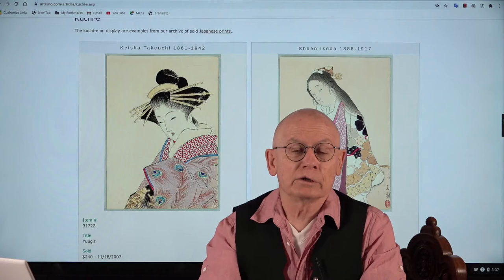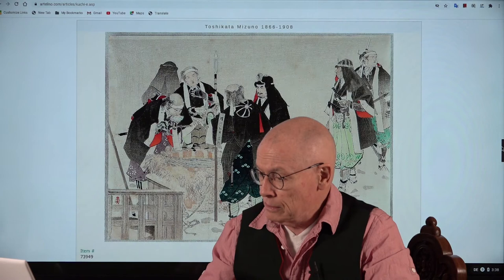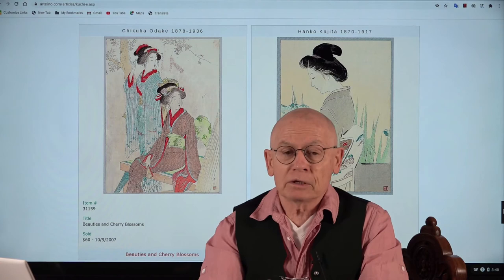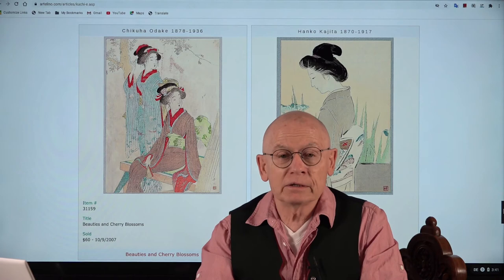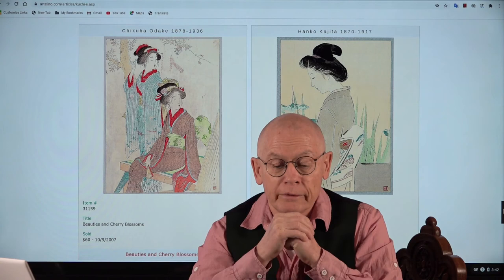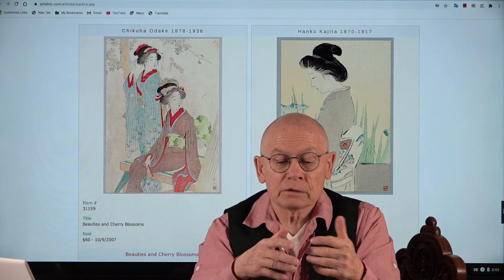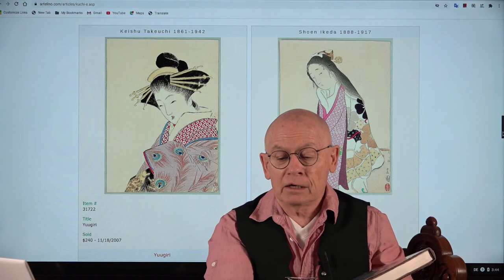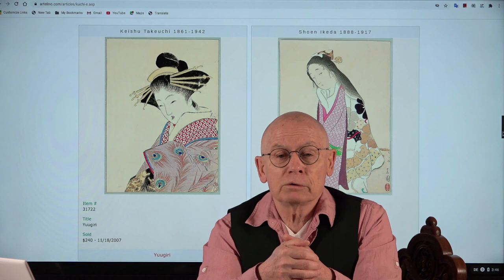Japanese Prints for Beginners - Kuchi-e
'Kuchi' means 'mouth' in the Japanese language and 'e' stands for picture. But what are 'mouth-pictures'? Well - they were popular foldout frontis pieces for novels or were inserted to magazines from around 1895 to 1915.

How to sell Japanese prints?